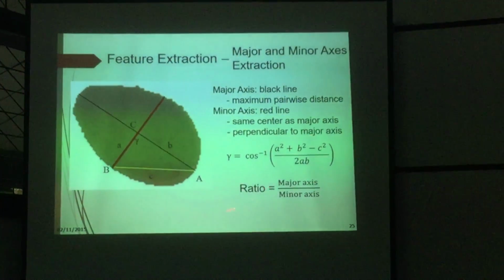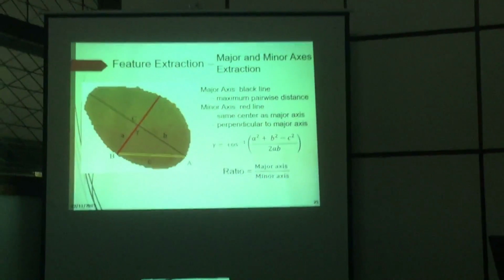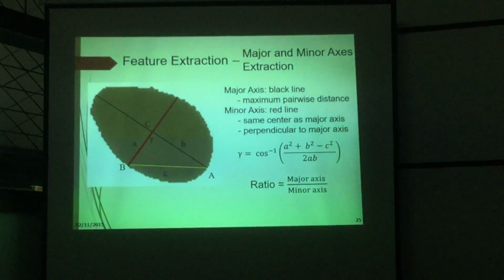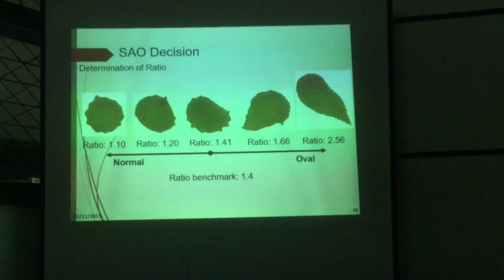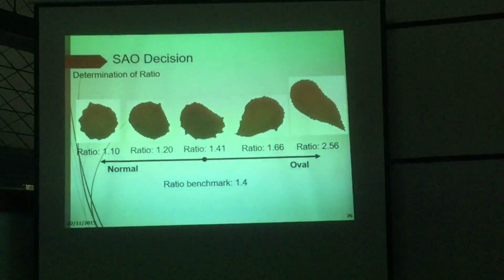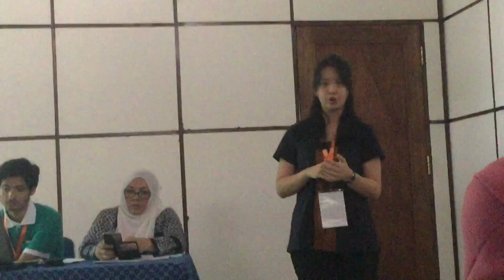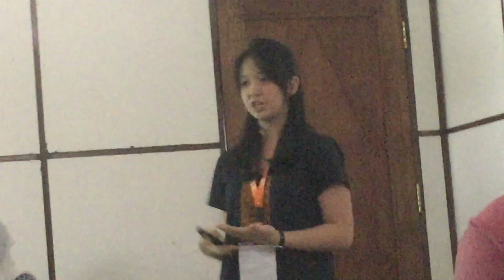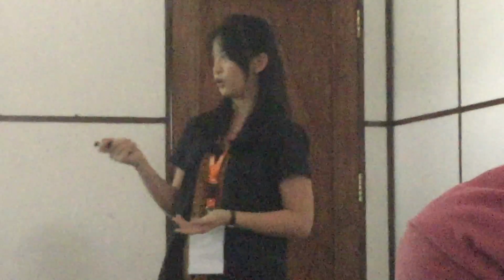Eunike Sawitning Ayu Setyono's presentation at ICICI-BME 2015, ITB, Bandung, Indonesia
Eunike S. Ayu : "Automated detection of Southeast Asian Ovalocytosis (SAO) obtained from thin blood smear microphotographs" at ICICI-BME
(collaboration of : BPPT, SGU and Eijkman Inst. for Molecular Biology)